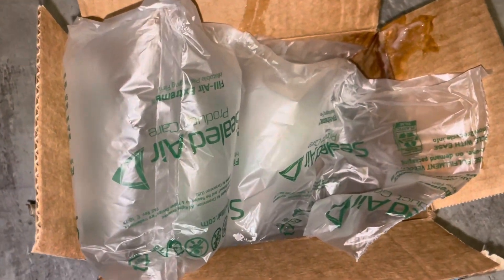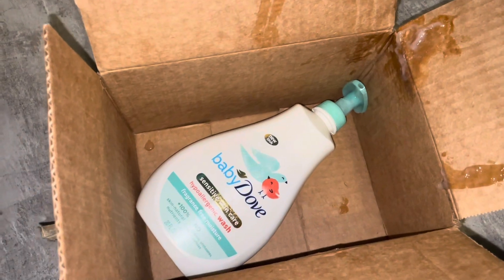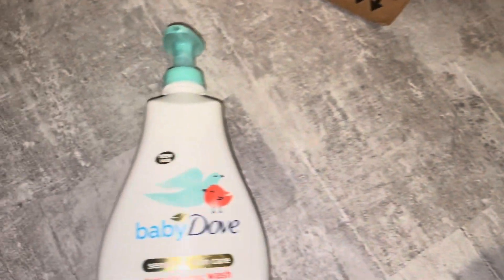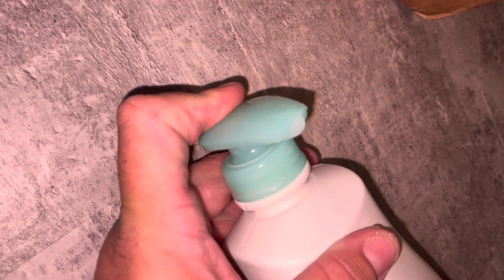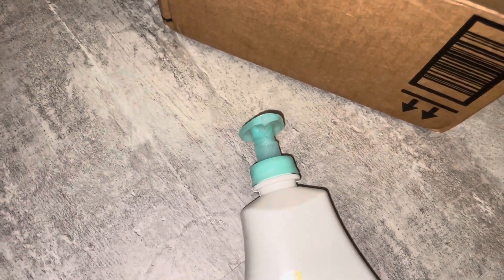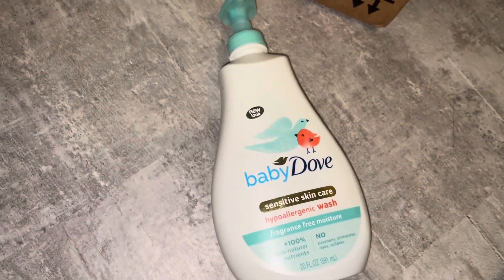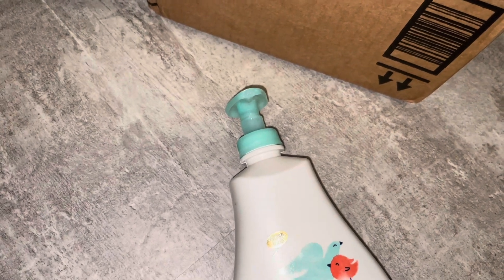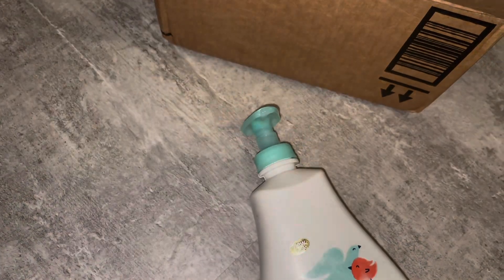Amazon Packaging Fail Baby Dove